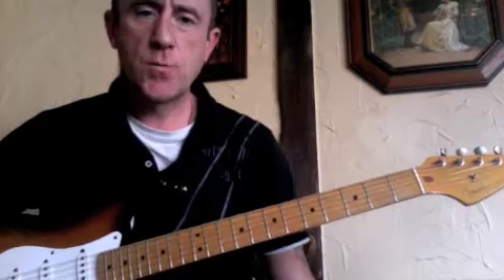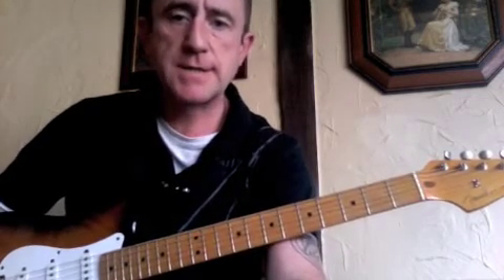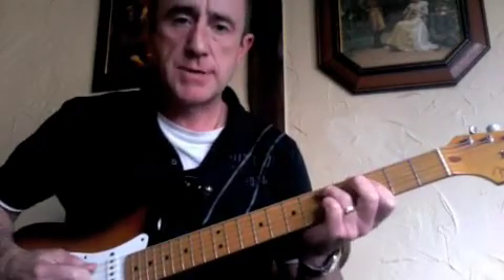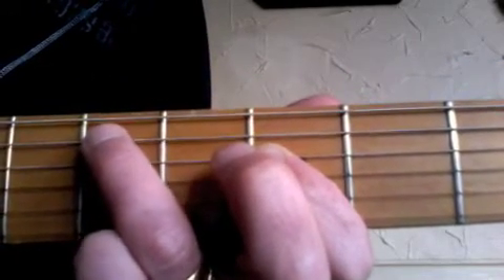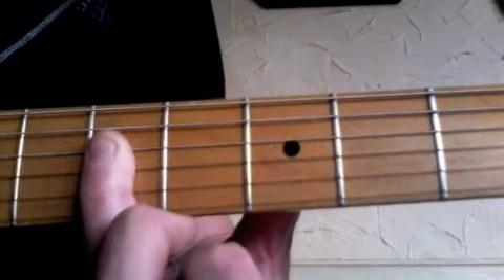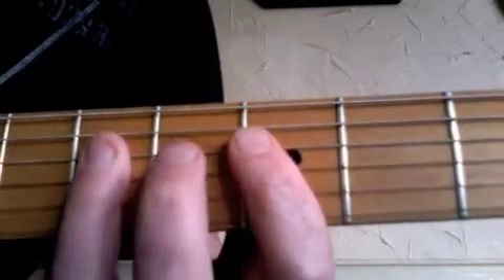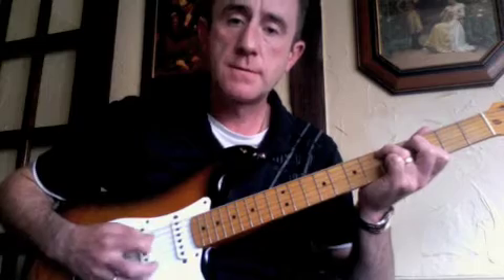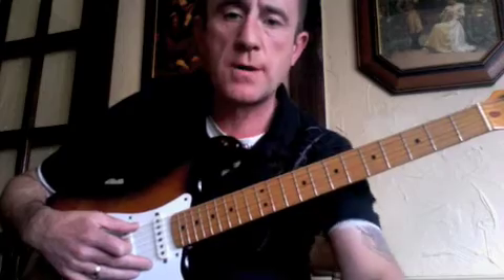Blues Rhythm Variations #2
Free guitar lesson. Learn the 12 bar blues using rhythmic variation ideas. Intermediate guitar lesson. Suitable for electric and acoustic guitar.